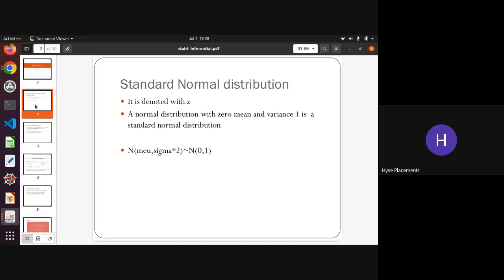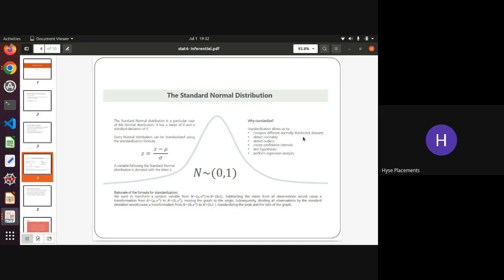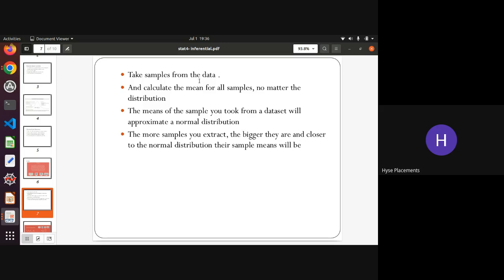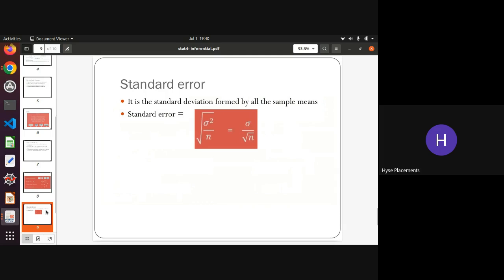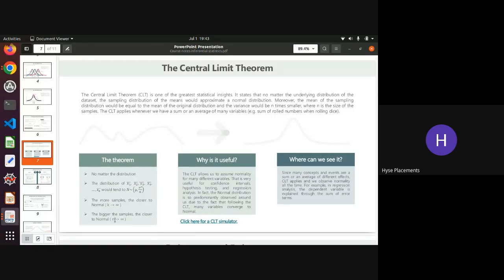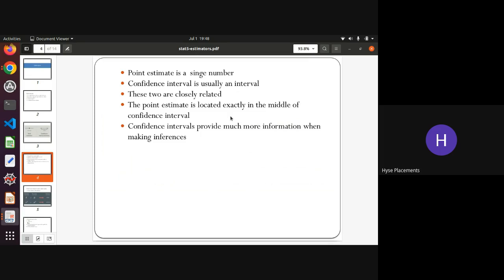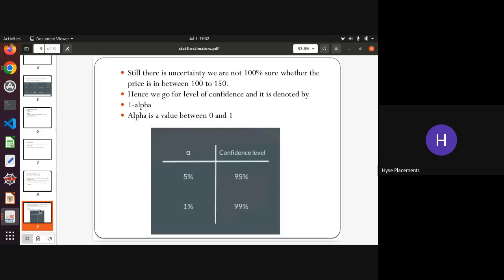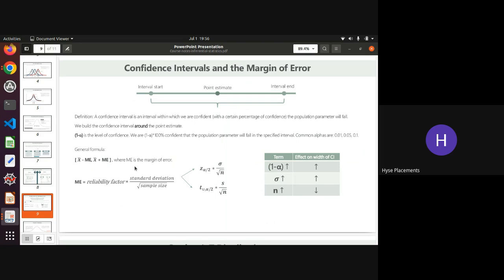Data Science Class No.21 By Hyse Digital Academy | Online Classes